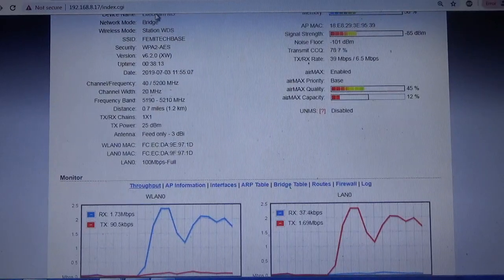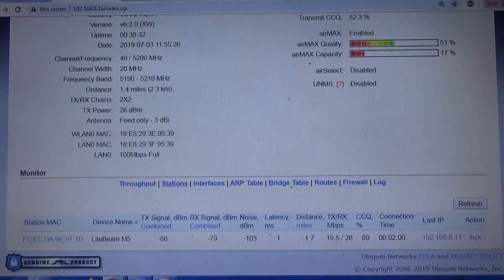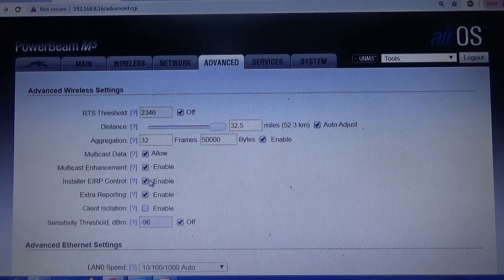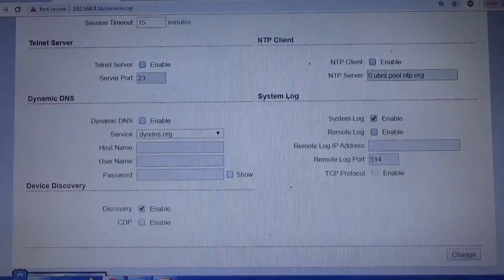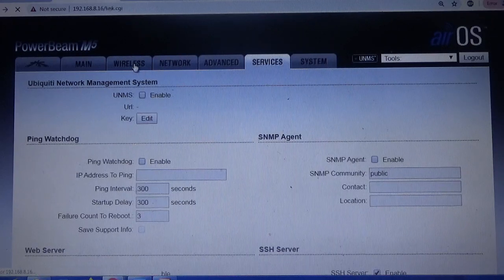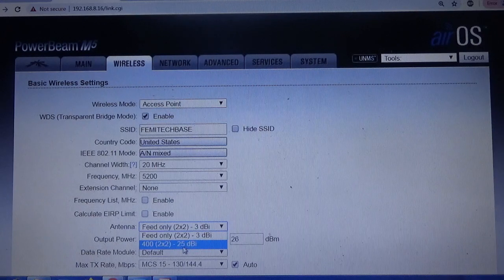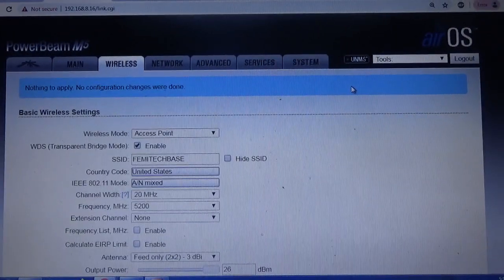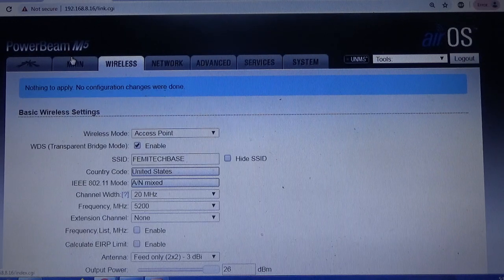UBIQUITI - How To Improve PowerBeam M5 AirMax Qualty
This video tutorial will show you how to make a few changing inorder to improve the airmax quality for the PowerBeam M5 device.